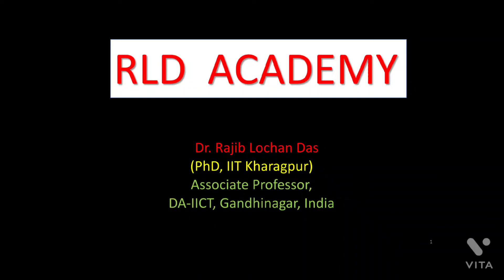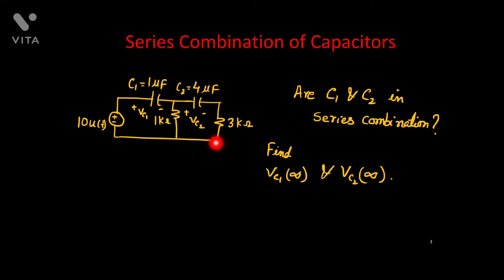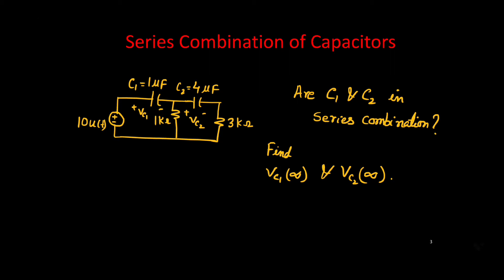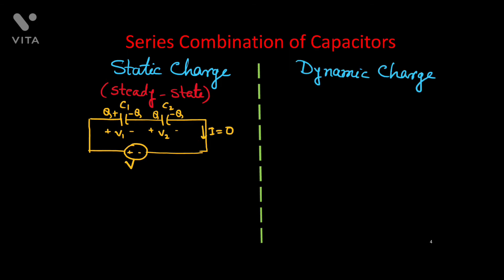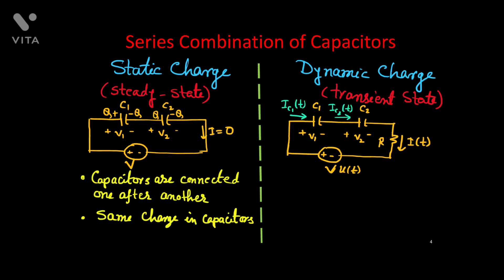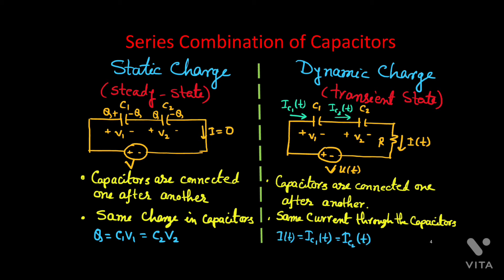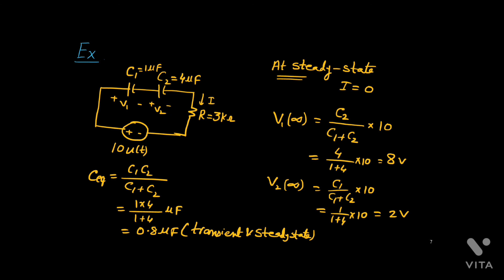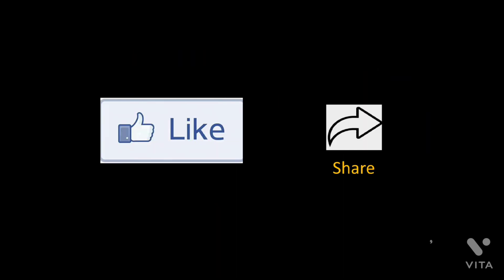Series Combination of Capacitors | Steady-State Capacitor Voltage | Potential Divider in Capacitor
1. Equivalent Capacitance of Series Capacitor Network
2.  Steady-State  Voltage across Capacitor for DC Sources
3. Example
4. Homework